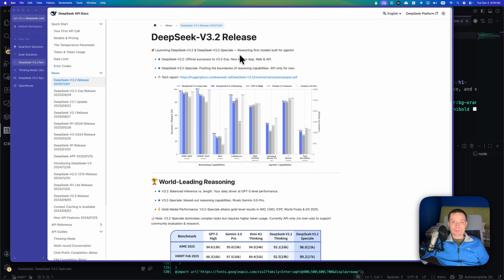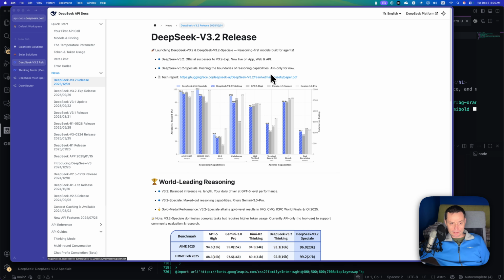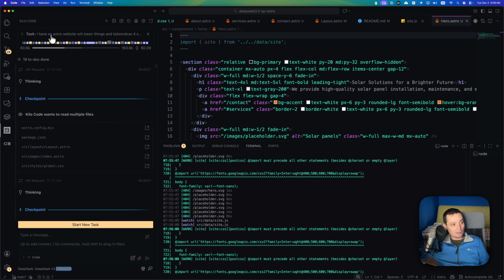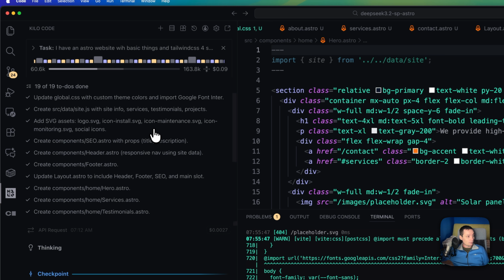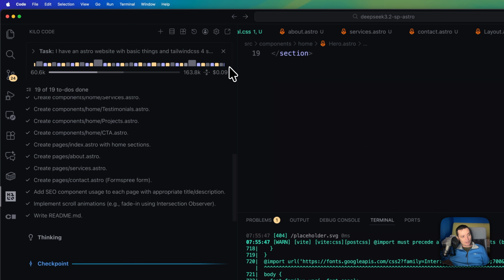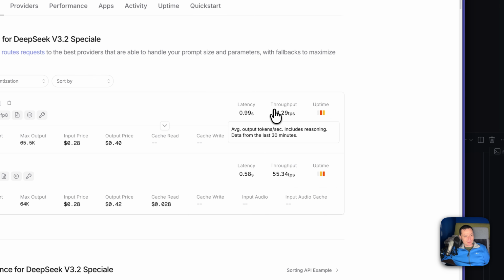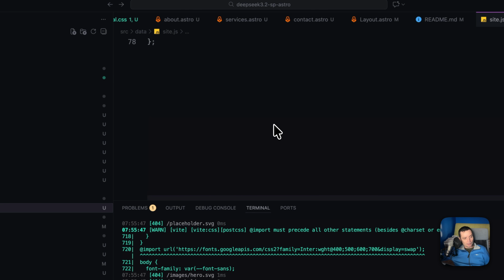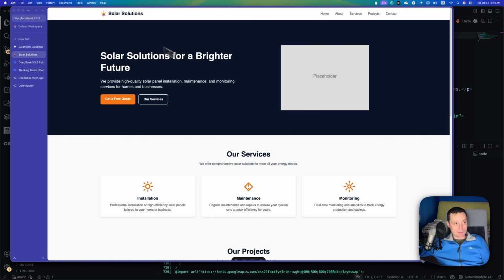DEEPSEEK V3.2 IS HERE: Official Successor Launch (Full Agent Test)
DeepSeek just dropped two game-changing models! 🚀 In this video, I test the new DeepSeek-V3.2 and DeepSeek-V3.2 Special - a reasoning
    model designed to compete with Gemini Pro and GPT-5 Pro.

   📹 TIMESTAMPS:
   0:00 - DeepSeek Release
   0:28 - Tool Limitations
   1:36 - Website Creation
   3:11 - Cost Analysis
   5:35 - UI Limitations
   6:20 - Final Recommendation

   Key Highlights:
   ✅ DeepSeek-V3.2 Special: Advanced reasoning capabilities
   ⚠️ Limited native tool calls until December 15th
   💰 Incredibly cheap pricing via Open Router
   🏗️ Live demo: Creates complete SaaS website
   📊 Cost comparison: Only 25 cents for full project
   🎯 Best use case: Planning and agent coordination

   The Special model excels at strategic planning and project architecture but needs UI assistance from other models like Gemini. Perfect
    for developers seeking cost-effective AI coordination without sacrificing reasoning power.

   Test it yourself on Open Router and experience the future of AI reasoning at unbeatable prices!